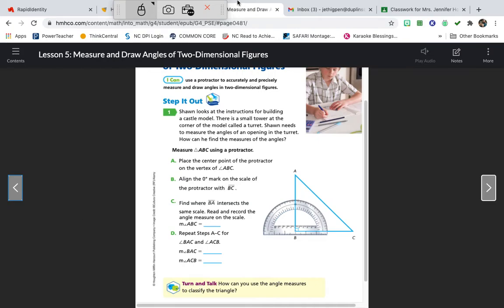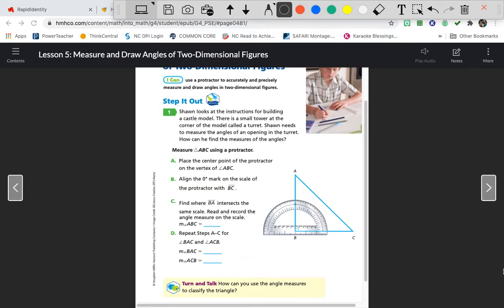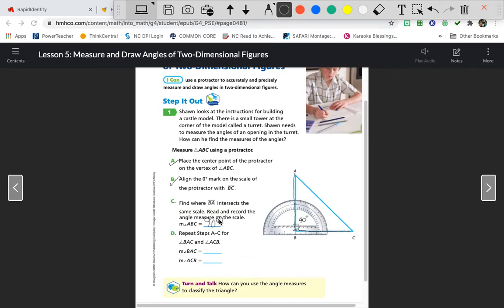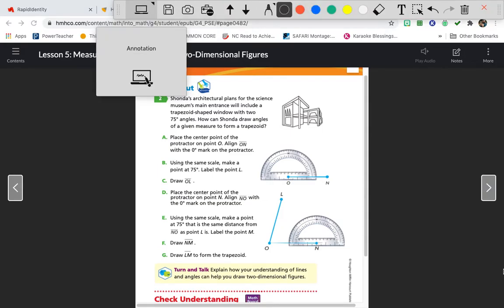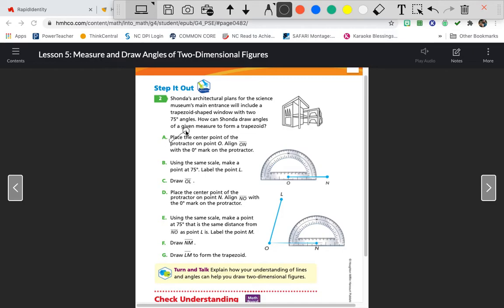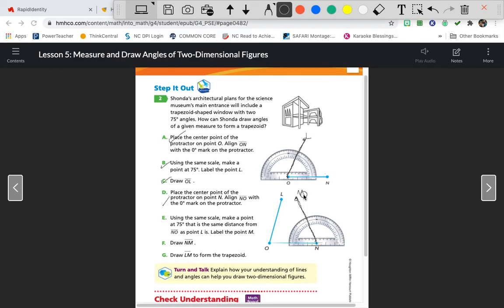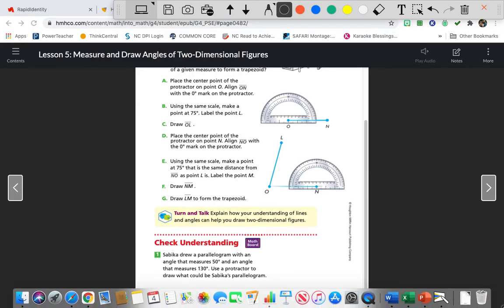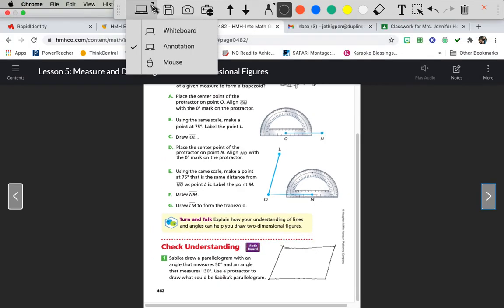Module 17 Lesson 5 pgs 461 462